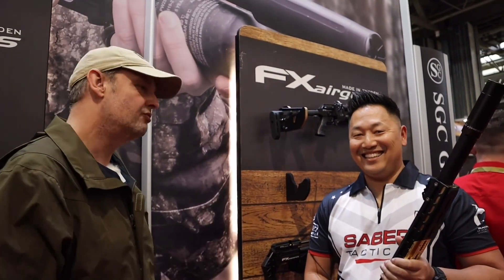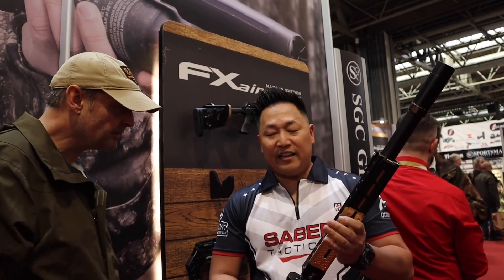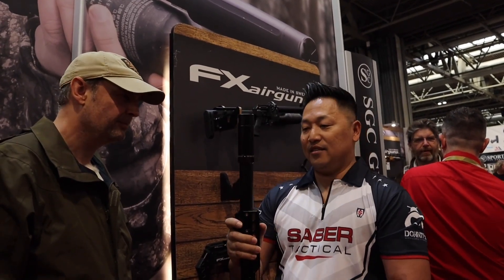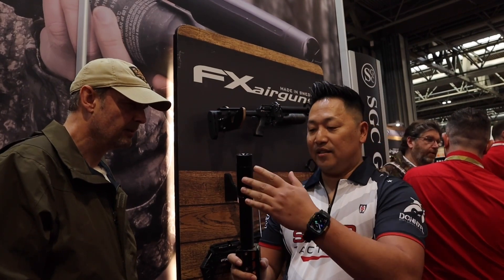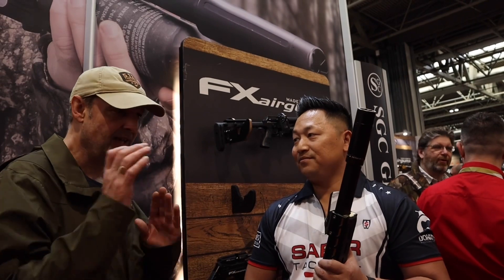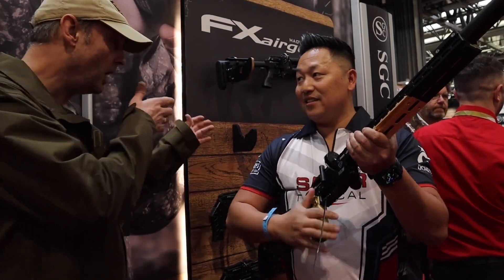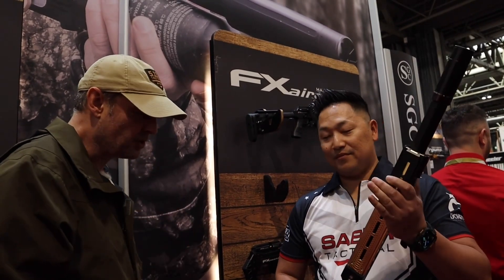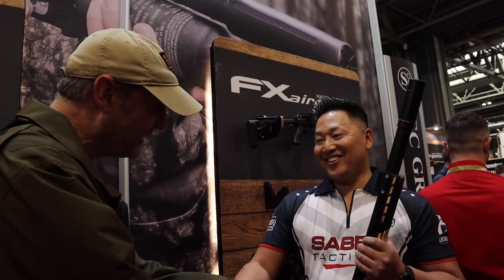Donny FL at the British shooting show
It was great to run into Donny FL at the show , he very kindly took time to show me the latest products they are working on . Very impressed to say the least . Have a watch and see if you agree . I think they have a bunch of very innovative new bits and if you have an FX I reckon you are very well catered for.  Thanks Donny for spending the time my friend . Always a pleasure to see you .